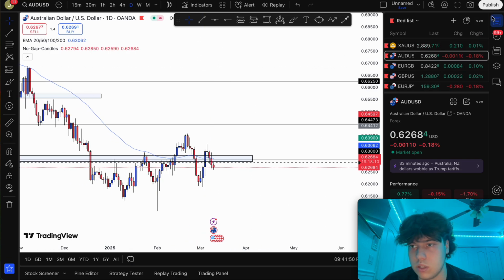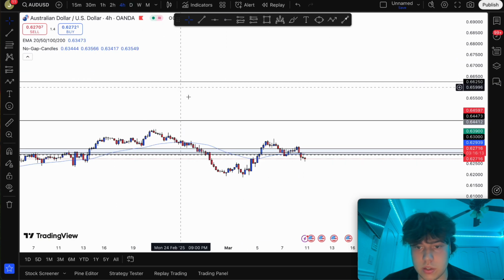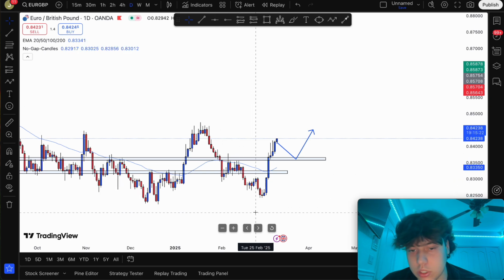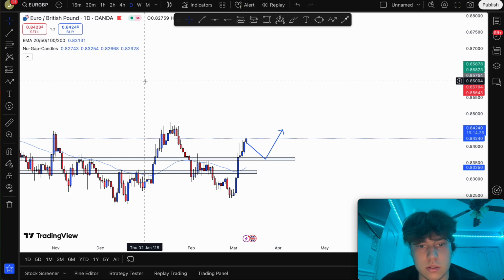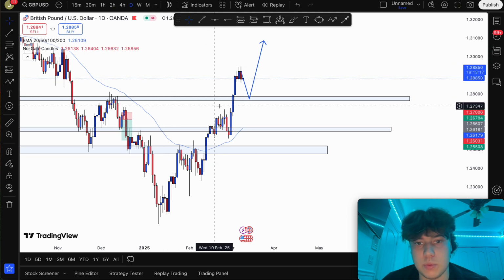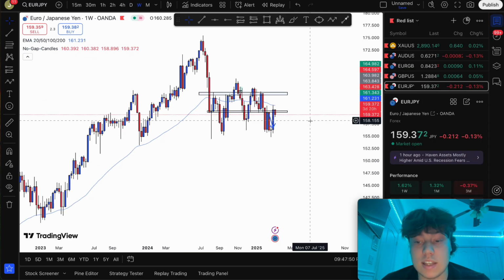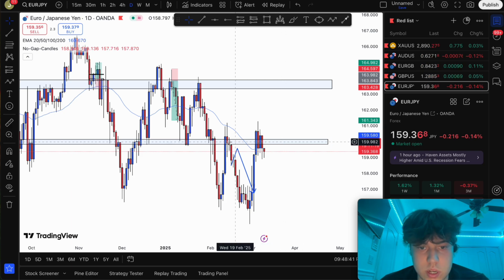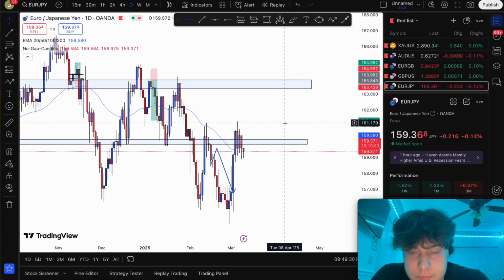My Top Setups For The Week | SETANDFORGET Strategy 📈